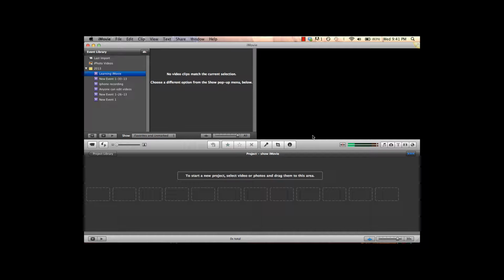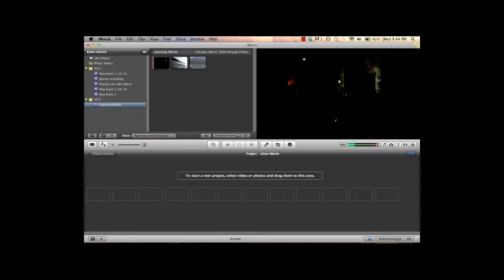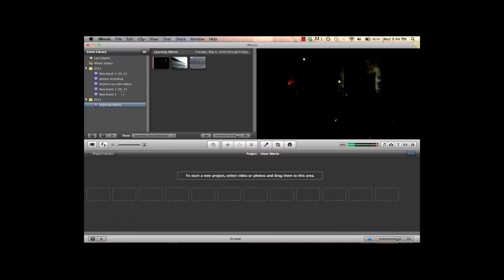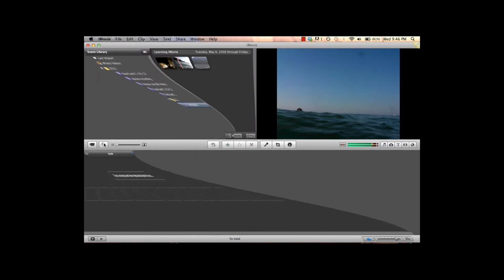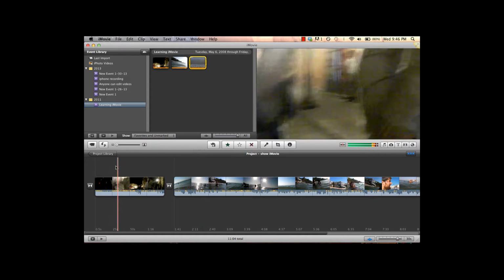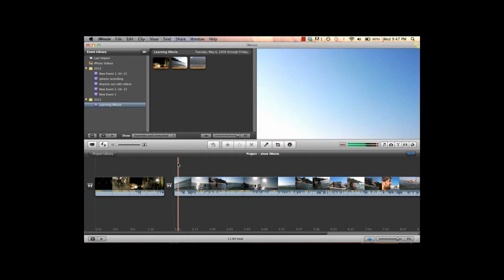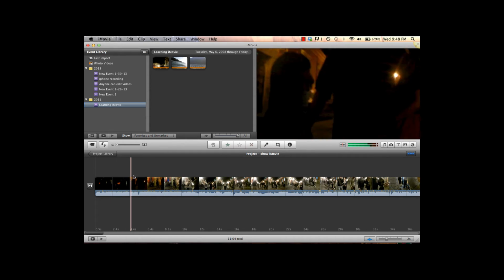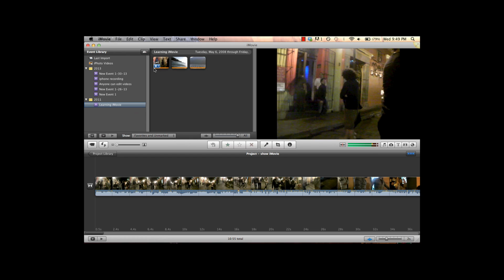intro to imovie